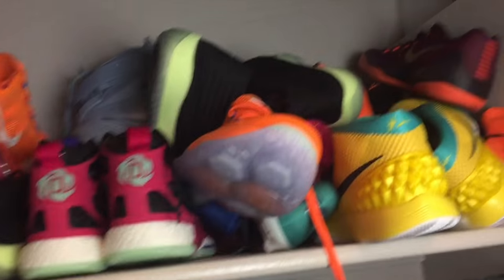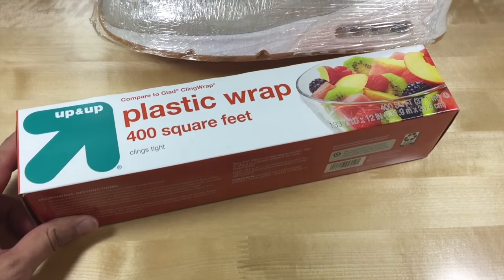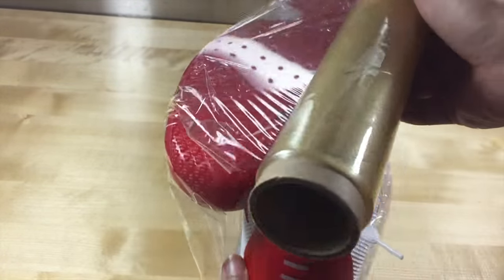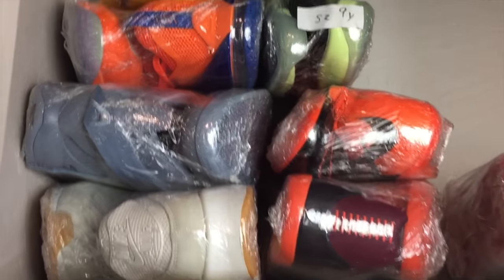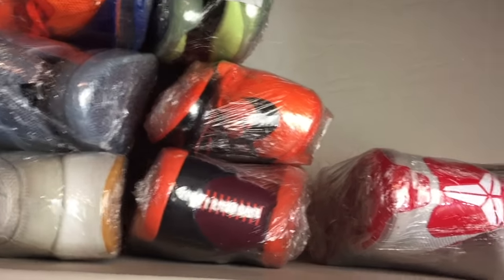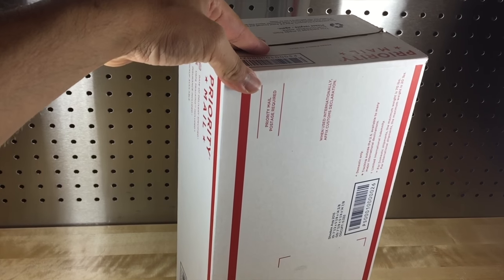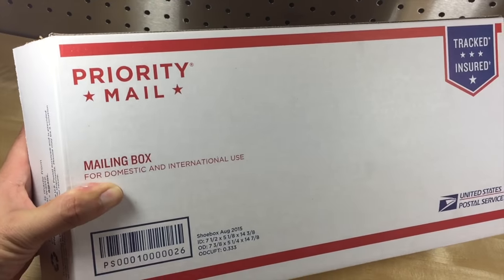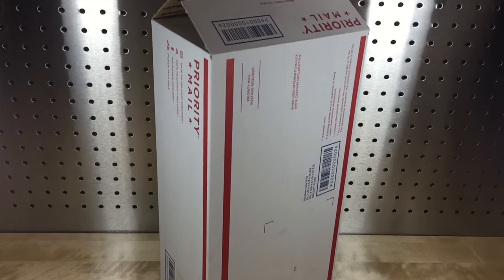HOW TO ORGANIZE AND SHIP YOUR SHOES ON EBAY!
We organize our shoe inventory and have them ready to ship using plastic wrap. Using the Free USPS Shoebox is the best and cheapest way to ship out your shoes / Ross Finds.